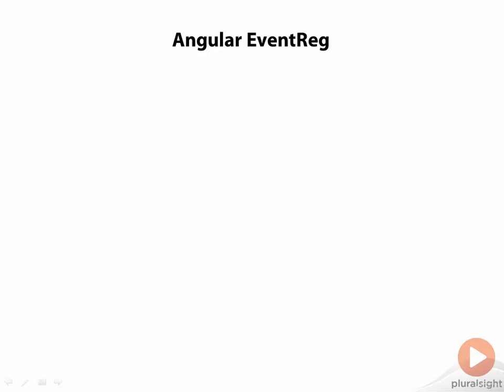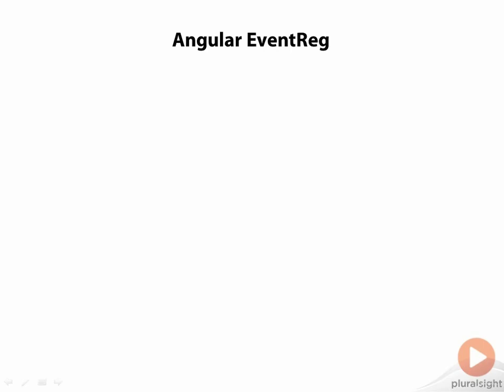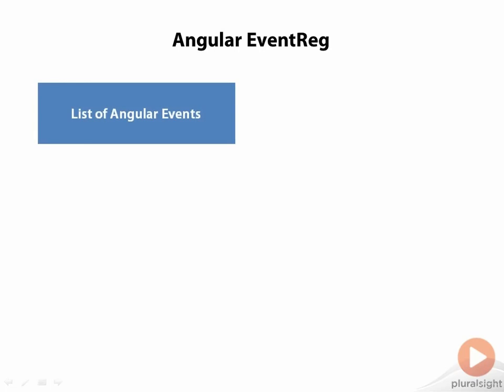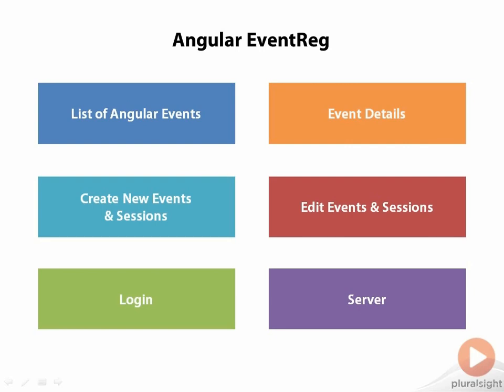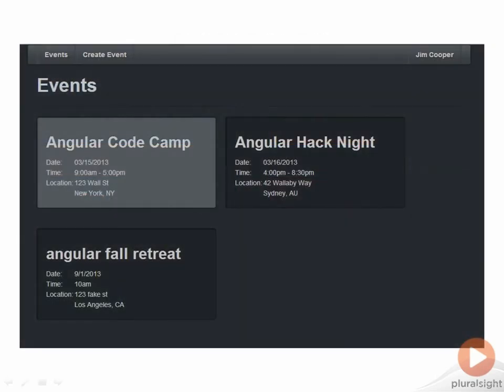Angular_Tut_Beginner2 - 7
Angular_Beginner2-7 The Angular Event Reg Application